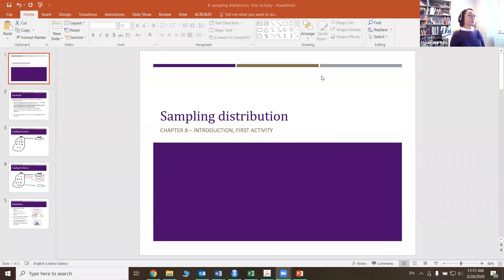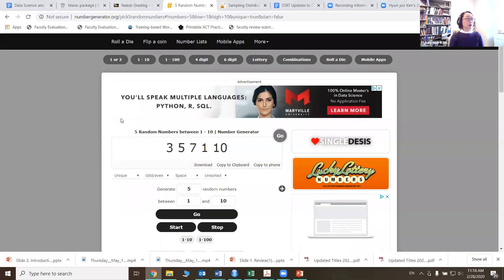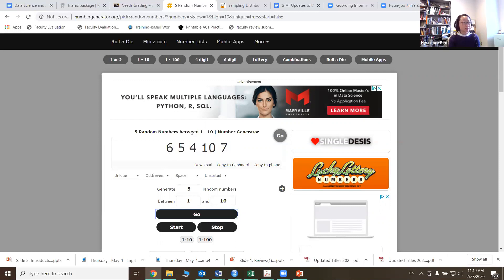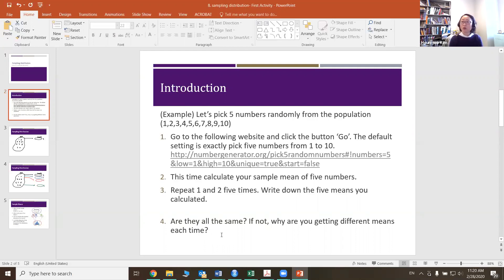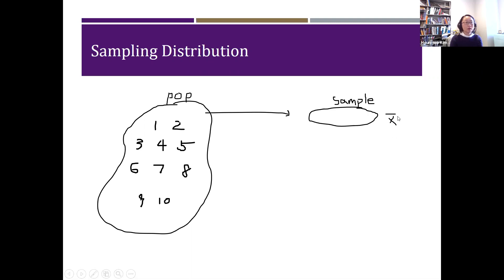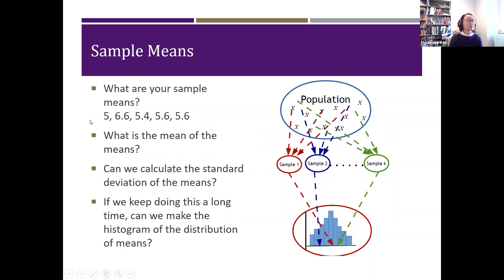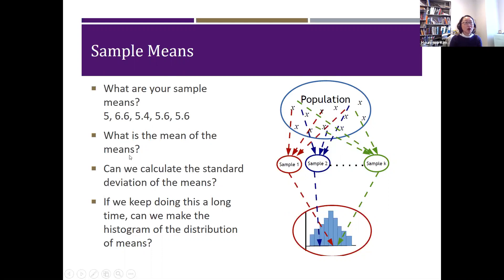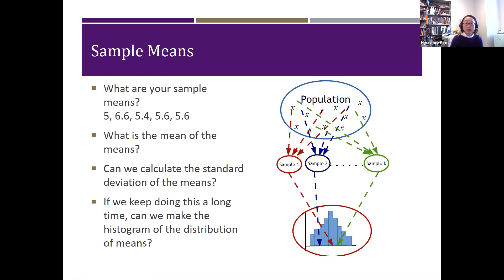Chapter 8 introduction to sampling distribution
Chapter 8-1 Stat 190